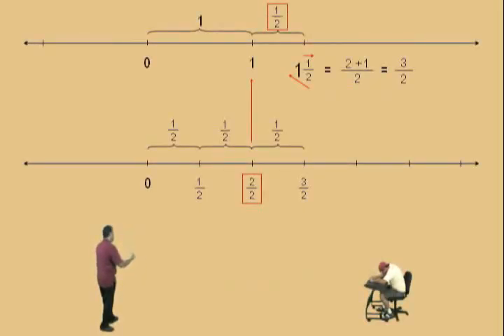Why do I need to do Math?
A social approach to answering a frequently asked question, "Why do I need to do math?"